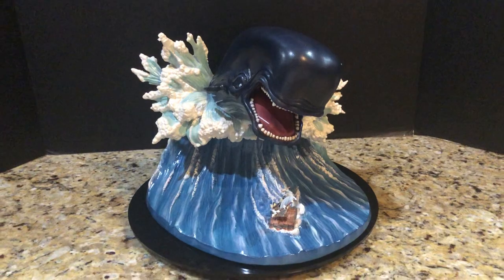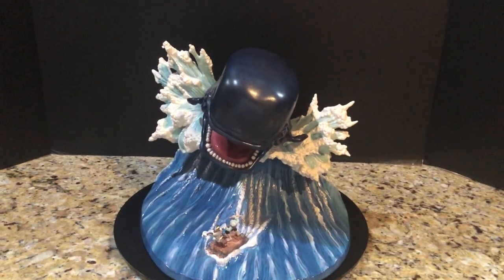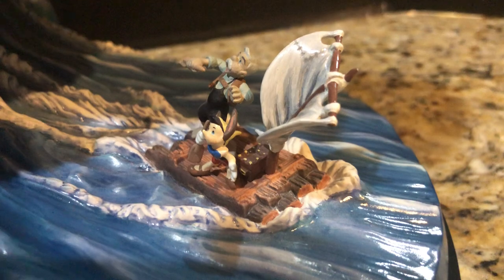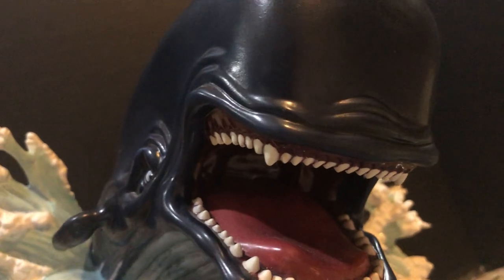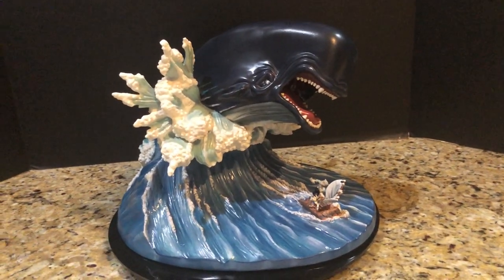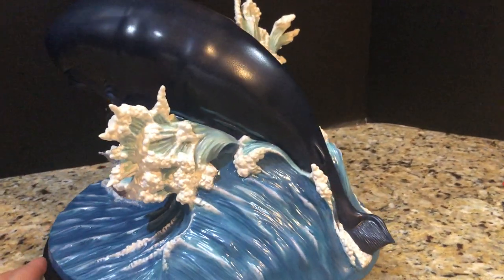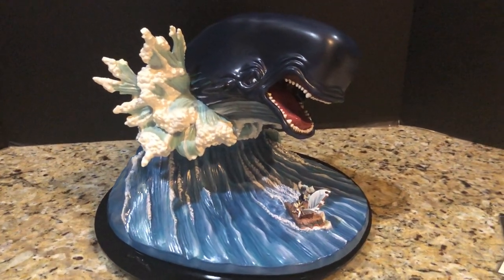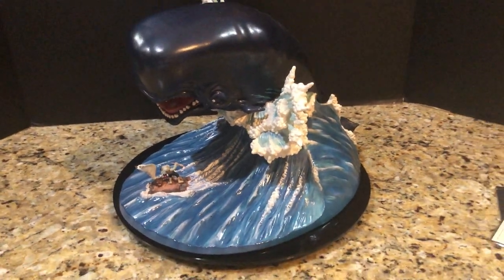Monstro’s Revenge Walt Disney Classics Collection WDCC Fine Art Porcelain Statue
Disneyana Convention Exclusive 2001 at Disneyland Hotel in Anaheim